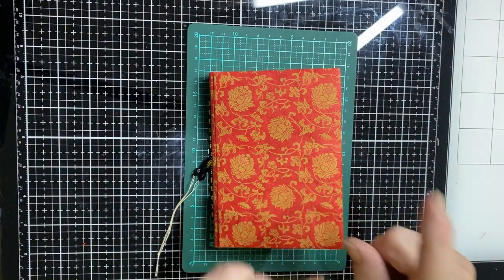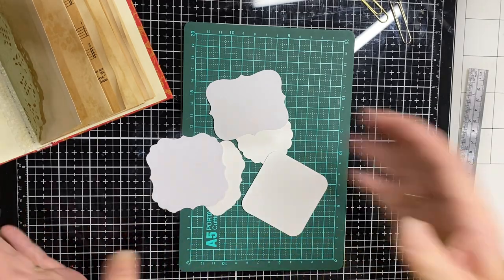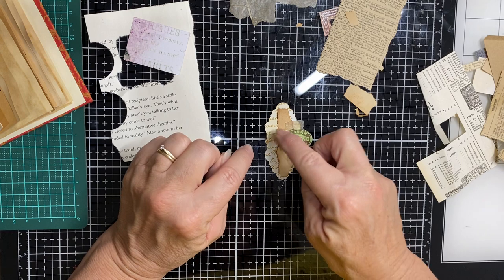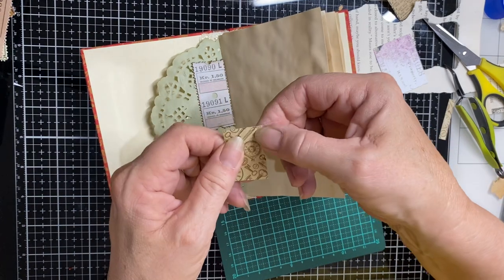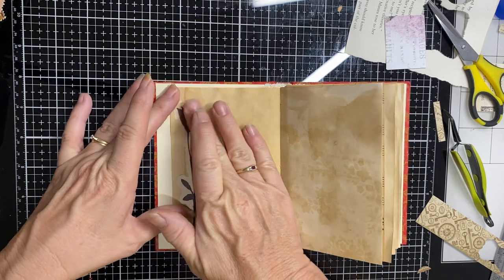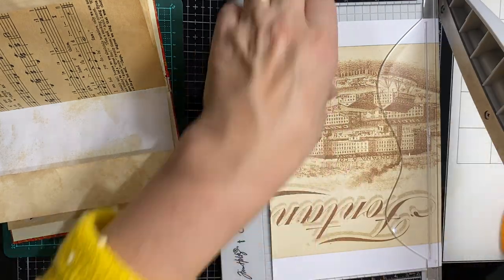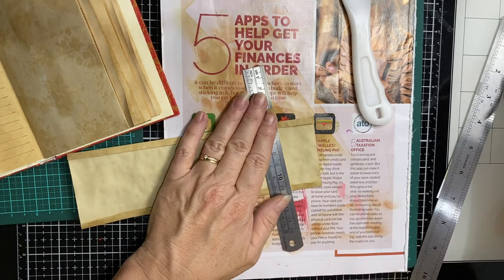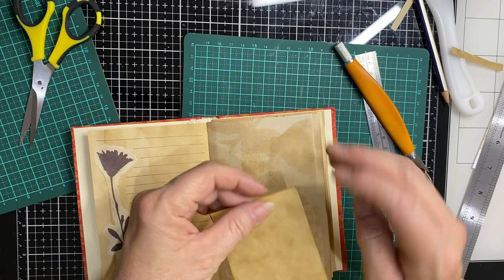So you’re going to make a journal, how to decorate your signatures. Part 1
In this series I’ll show you how to work your way through your signatures, choosing your theme, working out what your journal will be used for and how to get that finished result
Here’s the link to my hidden spine tutorial

Or
Newcomb
Victoria 3219
Australia